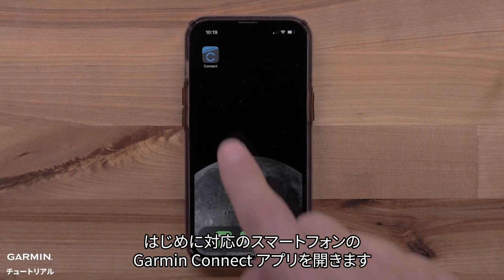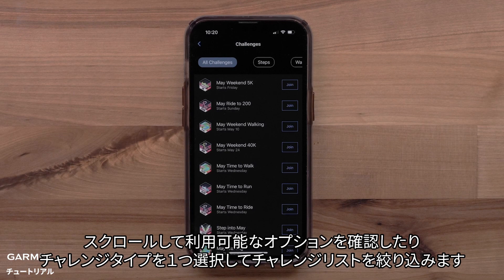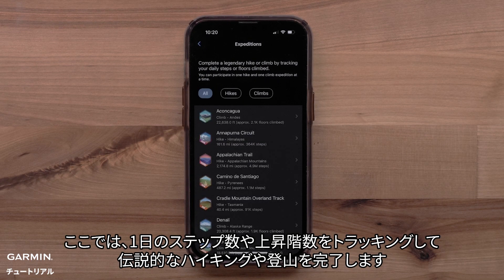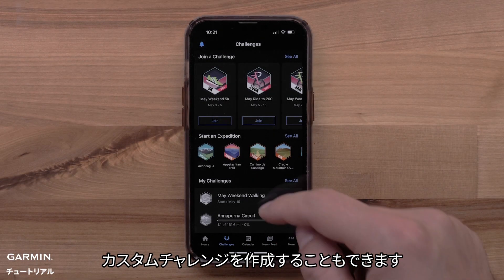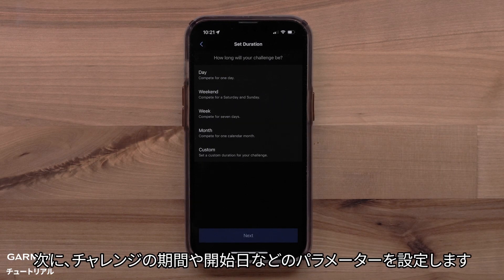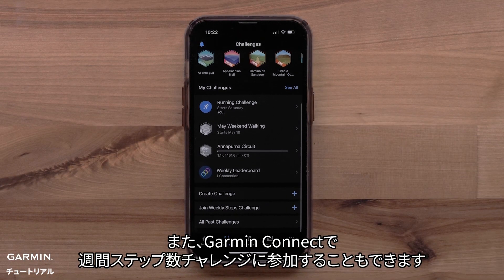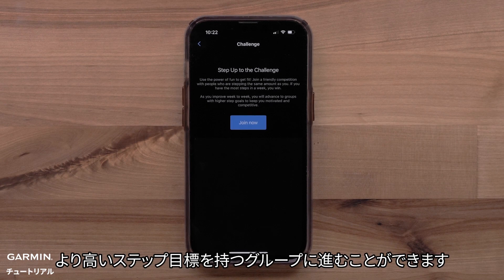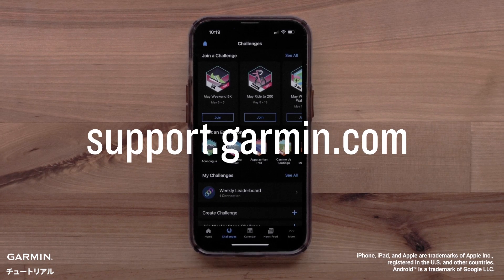【操作方法】Garmin Connectアプリ：チャレンジ機能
このビデオでは対応のスマートフォンのGarmin Connectアプリでチャレンジに参加したり、作成したりする方法について紹介します。

0:00　ビデオ紹介
0:11　チャレンジを参加する
1:02　カスタマイズのチャレンジを作成する
1:36　週間歩数チャレンジに参加する
2:01　エンディング